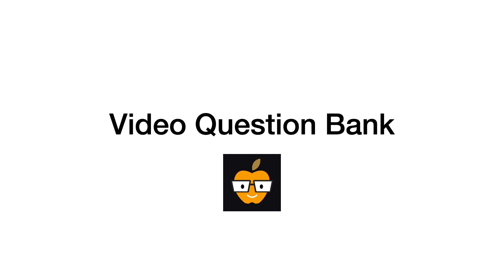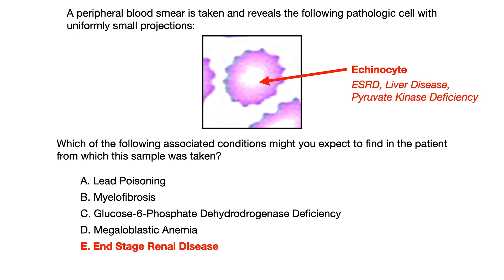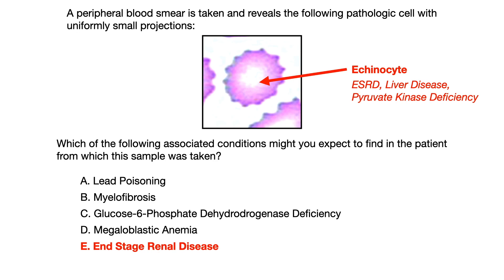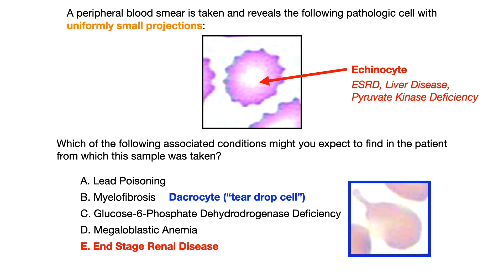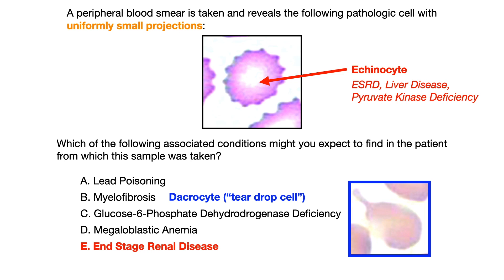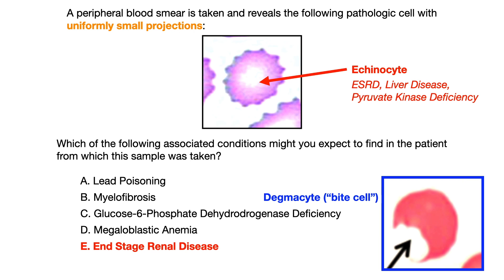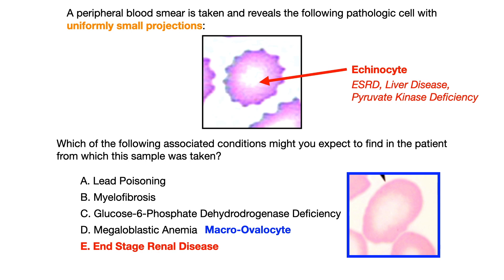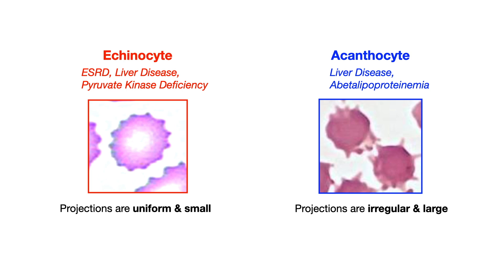FREE USMLE/COMLEX Question Bank | Question #38